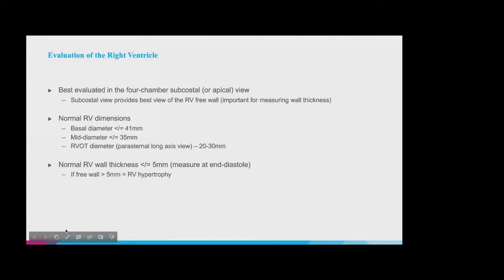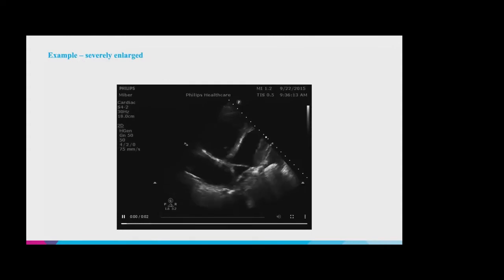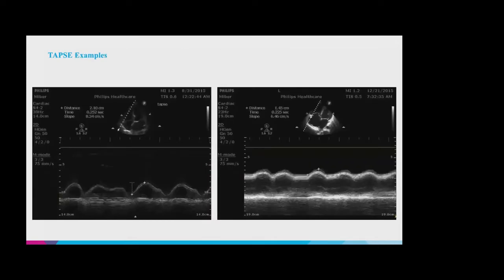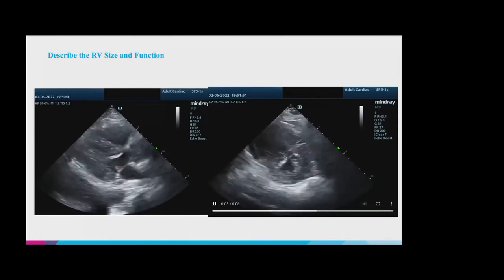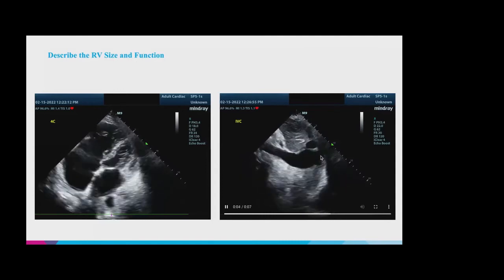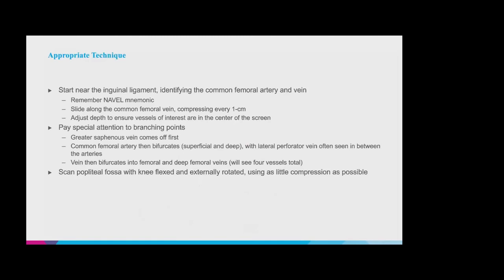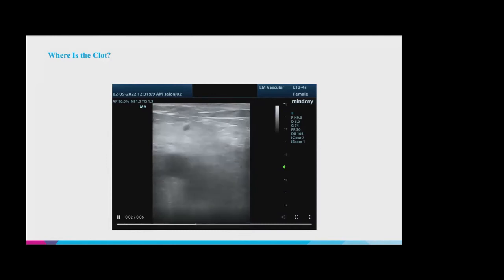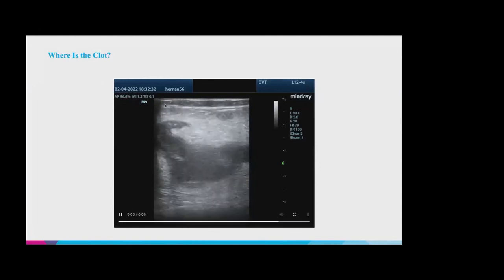RV POCUS with Dr Rothman